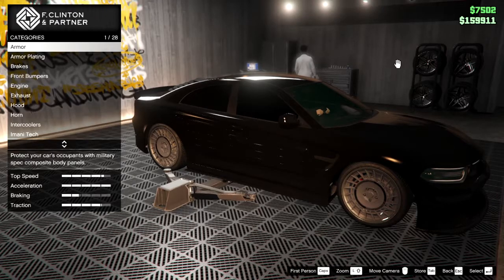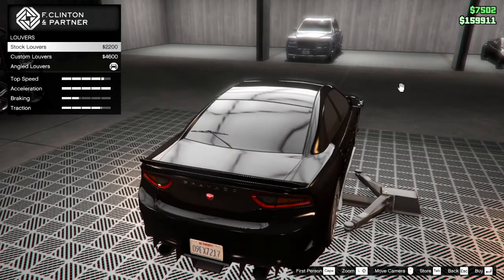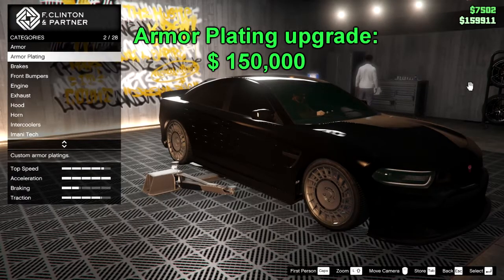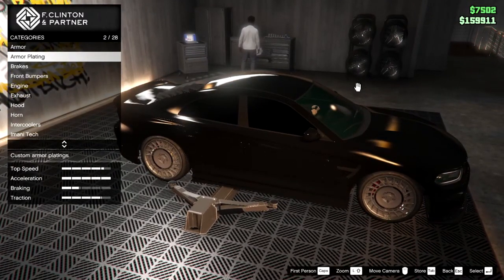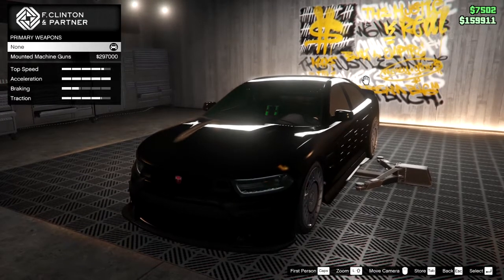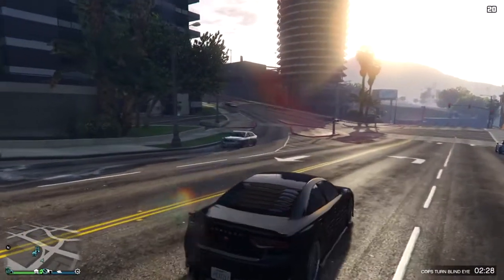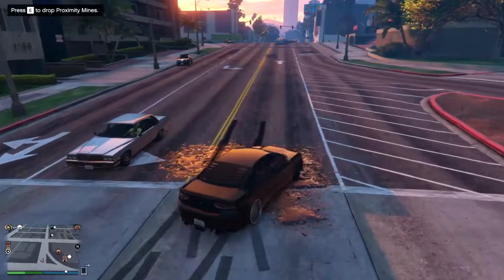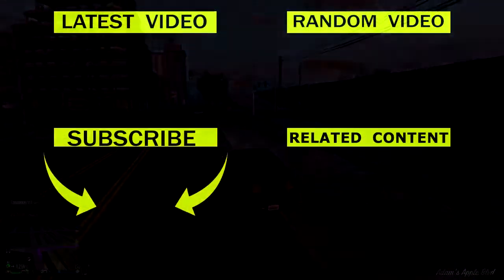GTA 5 Online: 8 Reasons to buy Buffalo STX